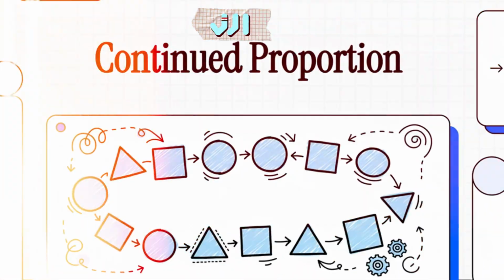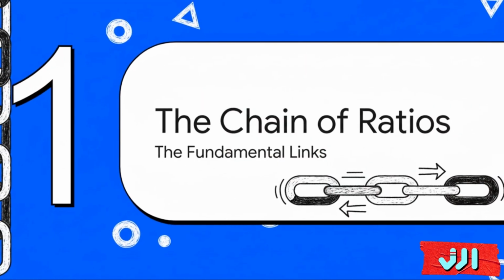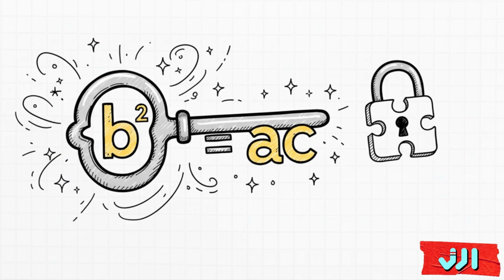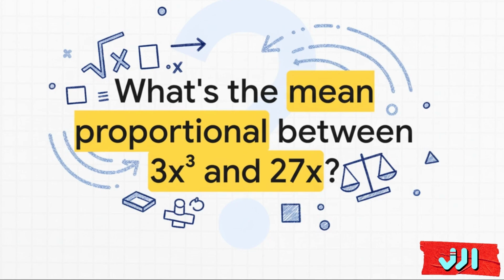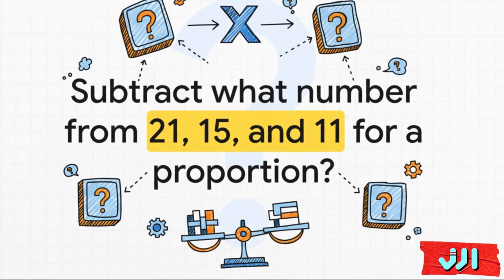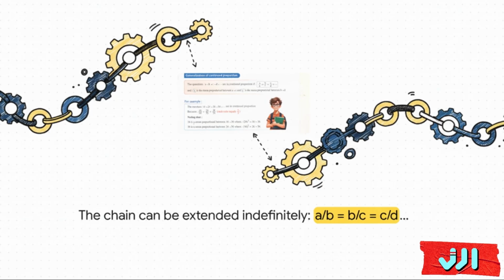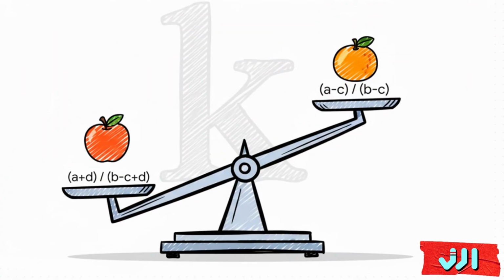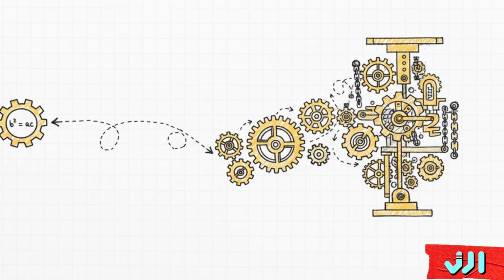ElMola5as - Continued Proportion (2 Prep- math - Term 2)